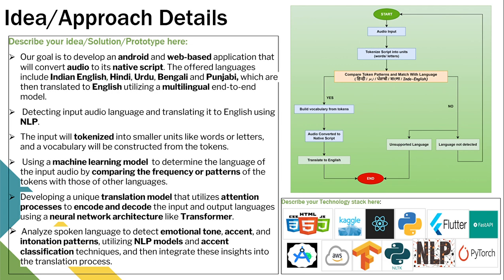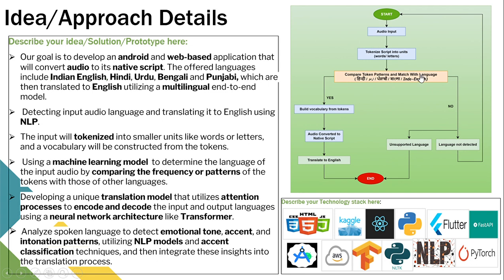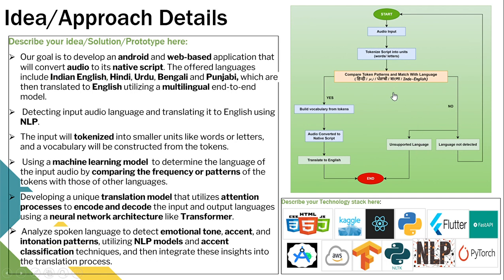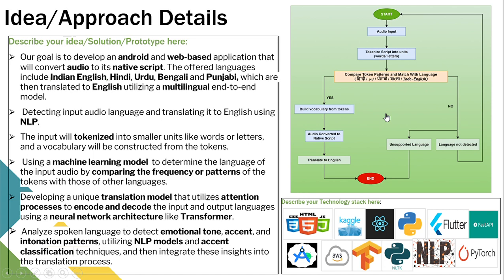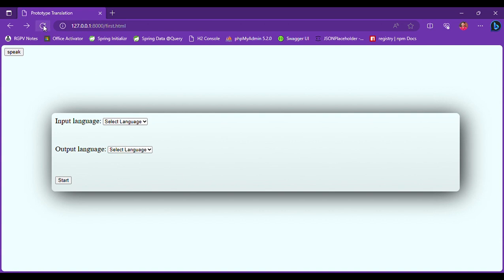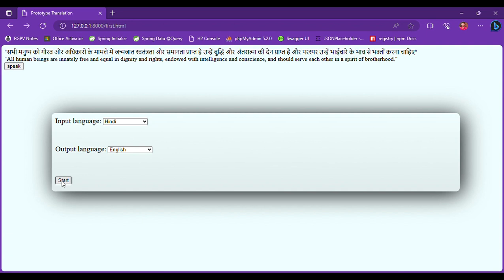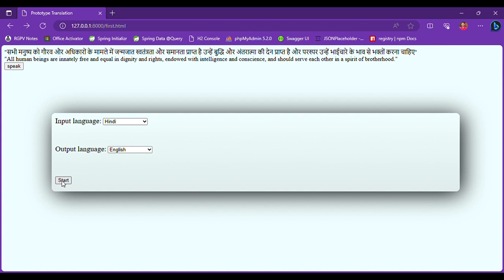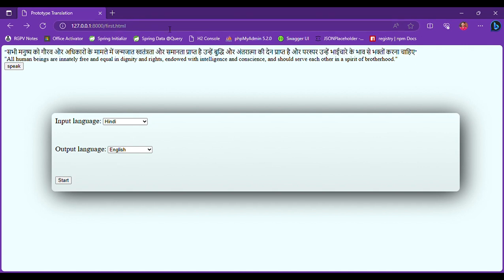Speech-to-Text Transcription for Indian Languages || SIH1456 Prototype Showcase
Welcome to our exciting showcase of innovation at the Smart India Hackathon, Internal Hackathon 2023! In this video, we unveil our groundbreaking prototype, for PS SIH1456, designed to revolutionize speech-to-text transcription for Indian languages.

Imagine a world where language is no longer a barrier to communication. With our cutting-edge technology, we're bridging the gap by enabling seamless conversion of spoken words into text across various Indian languages. From Hindi to Tamil, Bengali to Telugu, our prototype ensures accurate and efficient transcription, empowering individuals to express themselves freely in their native tongues.

Join us as we delve into the features and capabilities of our prototype, showcasing its user-friendly interface, robust performance, and wide language support. From real-time transcription to customizable settings, we're redefining the way people interact with technology, making communication more inclusive and accessible for all.

But our journey doesn't end here. As participants of the Smart India Hackathon, we're committed to refining and enhancing our prototype based on user feedback and real-world applications. Together, let's embark on a transformative journey towards a future where language is no longer a barrier, but a bridge that connects us all.

Don't miss out on this exciting showcase of innovation and collaboration. Watch now and discover how our prototype is shaping the future of speech-to-text transcription in Indian languages. Together, let's harness the power of technology to drive positive change and empower communities across India and beyond.